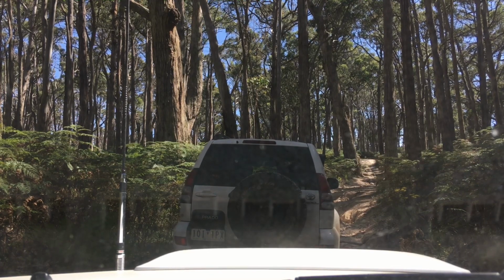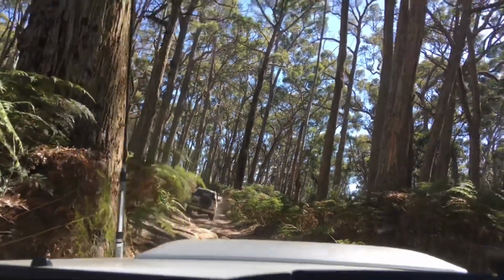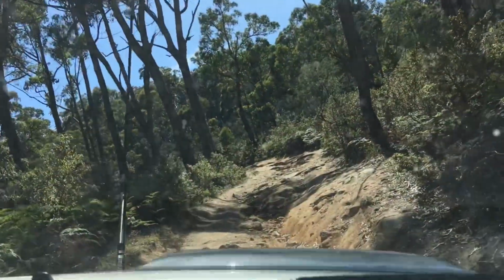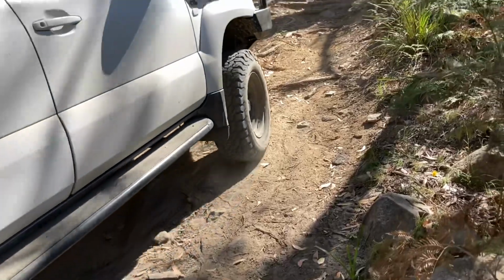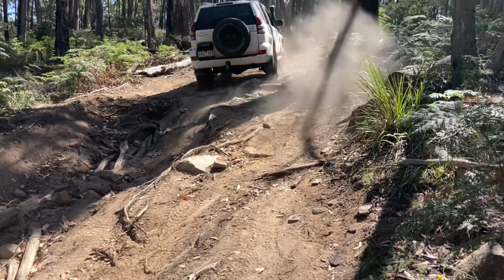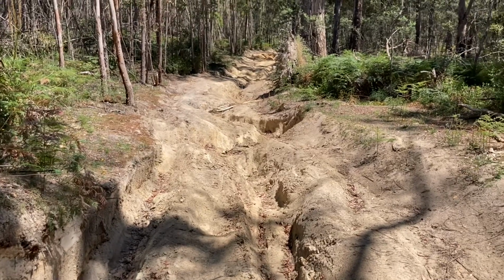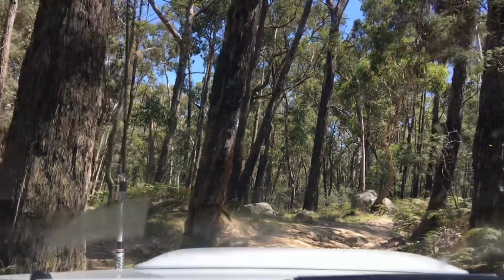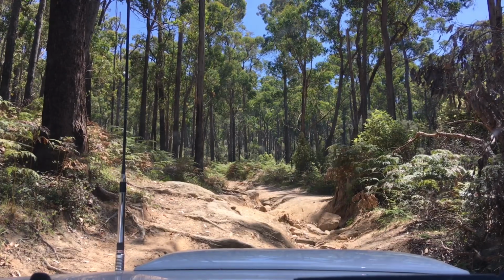COBAW pt3 TECHNICAL TRACKS INFO FLEXi JANUARY 2023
More ACTION on Thursday
Towbar action washed out tracks lifting wheels still great spot as usual